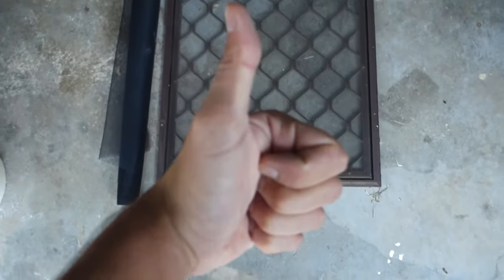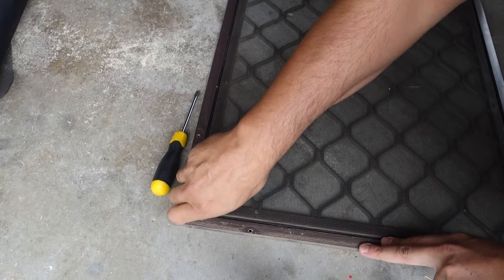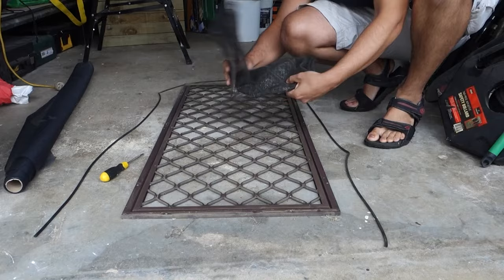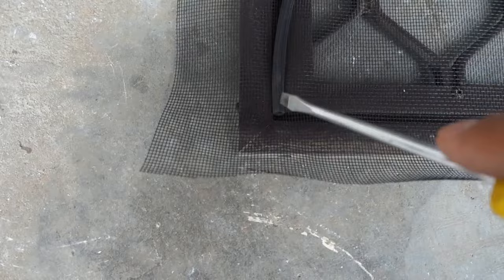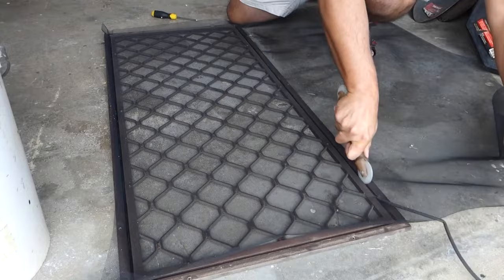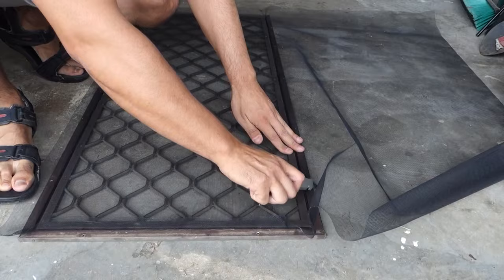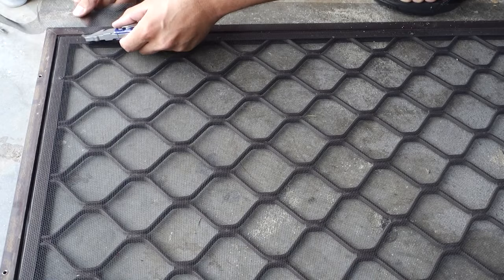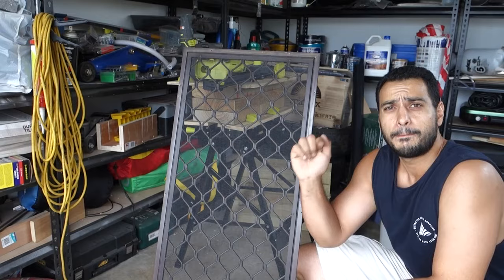How to replace fly screen mesh - DIY remove and install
I will show you how to replace your old fly screen mesh. This is a DIY remove and install for video so that you guys can do it yourself. Dont stress its very easy just follow my step by step video and you will able to replace your fly screen mesh with ease. Fly screen mesh remove and install

Amazon product links:

Fly screen mesh
Spline roller
Frame kit